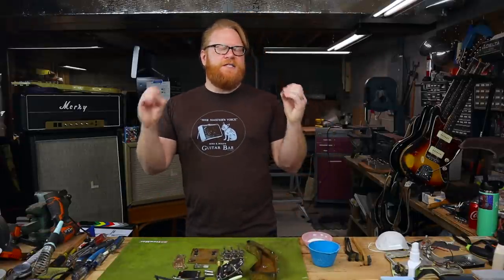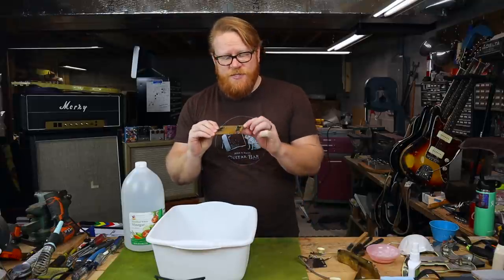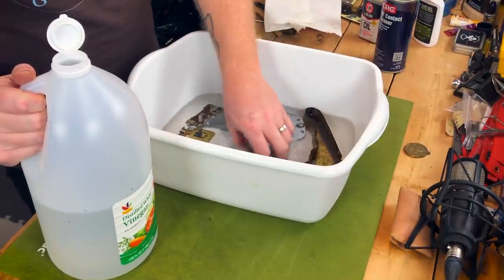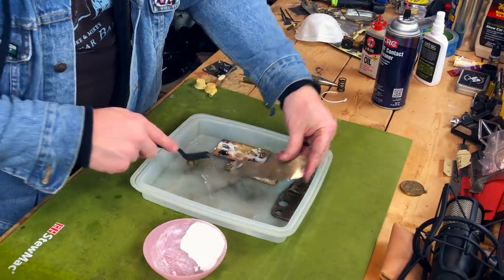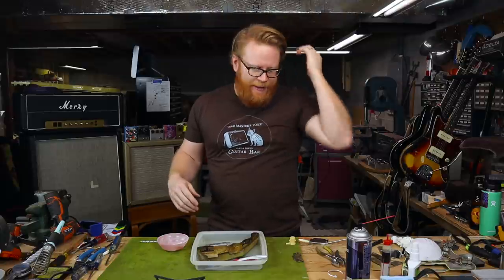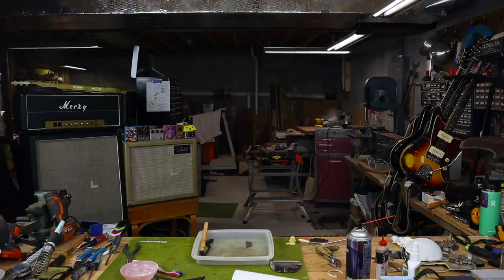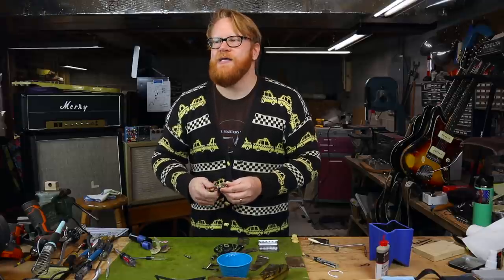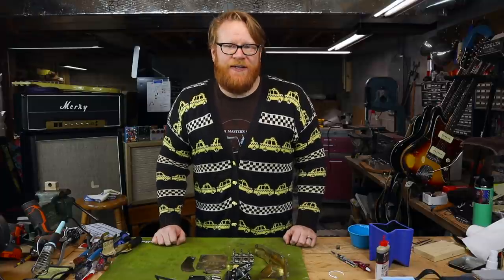REFIT & RESTORE Episode 2: Hardware (How I Remove Rust on Vintage Fender Jazzmaster Guitar Parts)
This week on Episode 2, I dive into removing the ill effects of aging from this Jazzmaster's hardware including the vibrato, body thimbles, and even the brass shielding tubs that sit in the body, dampening noise. I'll show you how to use some household items to make this process a breeze. Oh, and I'm really proud of my Spongebob voice over work and the Hawaiian steel parts I made. I hope you enjoy them.

00:00-01:03 Intro
01:04-01:53 Patina is Good!
01:54-04:54 Condition of Parts
04:55-06:45 What I’ll Need
06:46-12:46 Loading the Tub
12:47-14:20 Bottom’s Up!
14:21-14:24 Timecard 1
14:25-15:35 Five Hours Later
15:36-16:35 Pivot Plate
16:36-17:24 Vibrato Collet Plate
17:25-22:17 Shielding Plates
22:18-30:11 Various Vibrato Parts
30:12-30:15 Timecard 2
30:16-30:57 Post Rinse
30:58-32:35 Face Plate
32:36-35:45 Shielding Tub
35:46-35:50 Timecard 3
35:51-36:45 Post Rinse 2
36:46-36:50 Timecard 4
36:51-41:07 Tuners
41:08-41:12 Timecard 5
41:13-45:07 Reassembling the Vibrato
45:08-47:30 THE BIG REVEAL
47:31-48:19 Outro